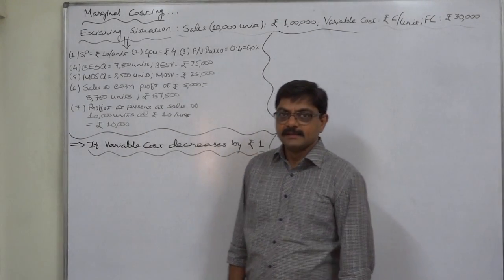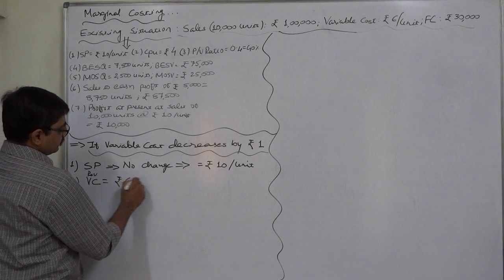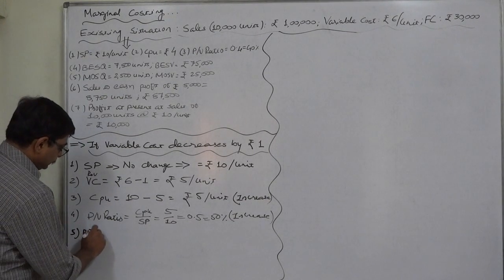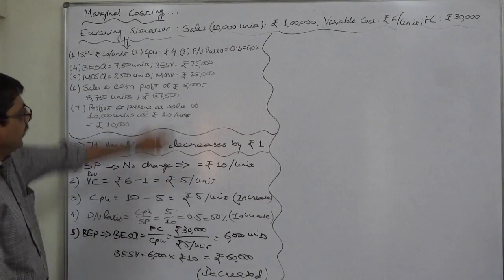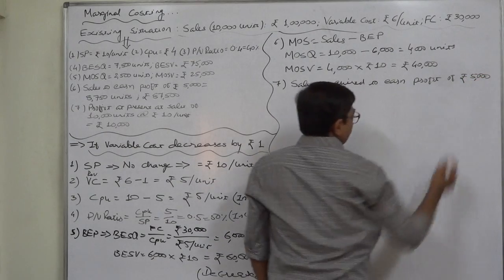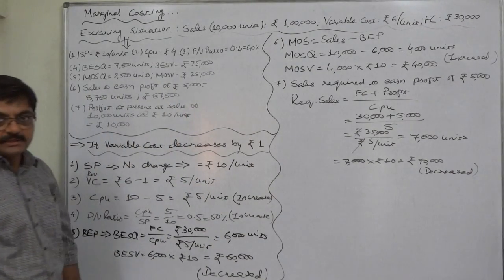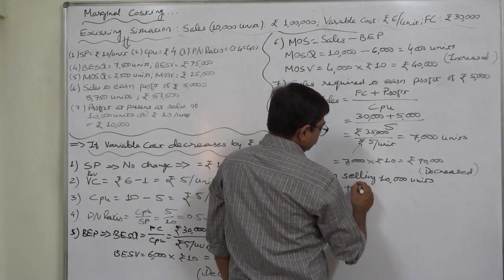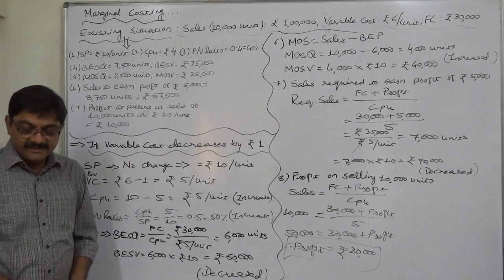Marginal Costing 12 BEP, PV Ratio, Revised BEP, Revised PV Ratio etc Part 5 of 8